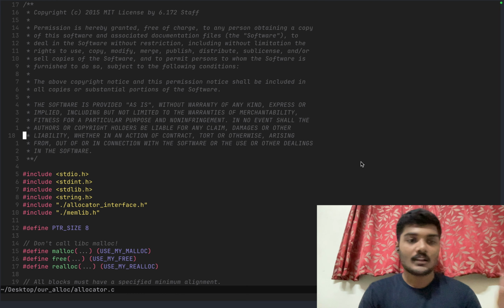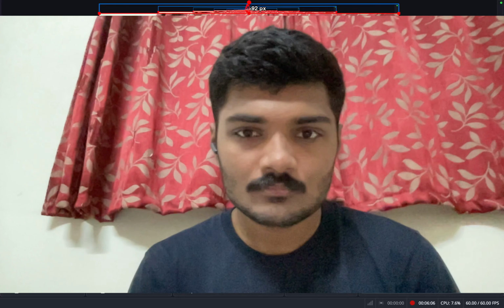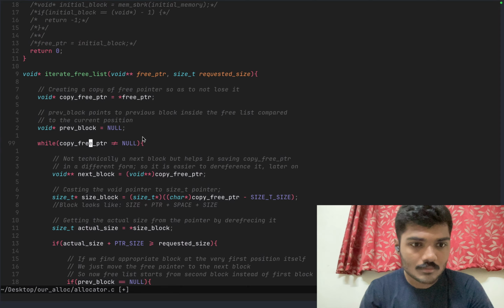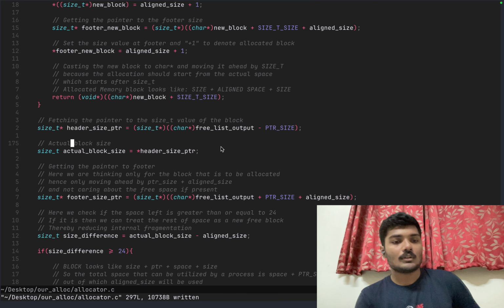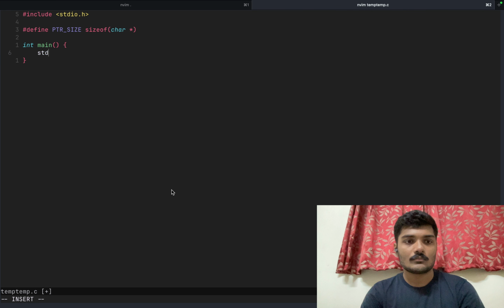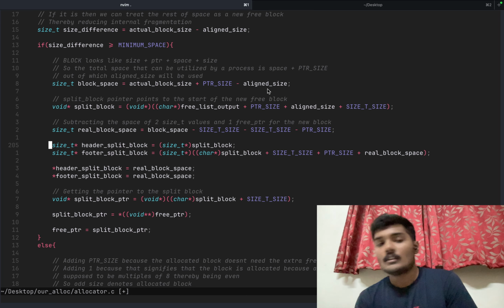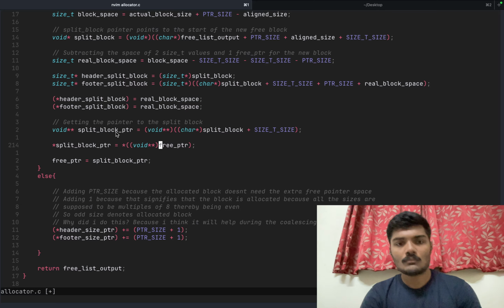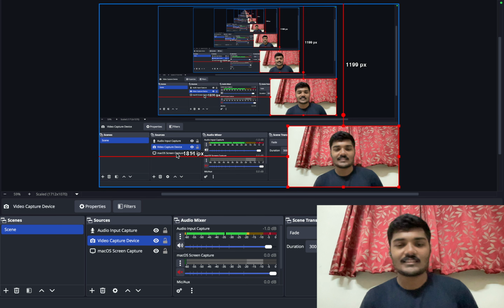Noob making a memory allocator (14/n)